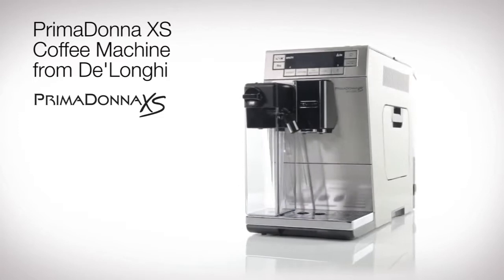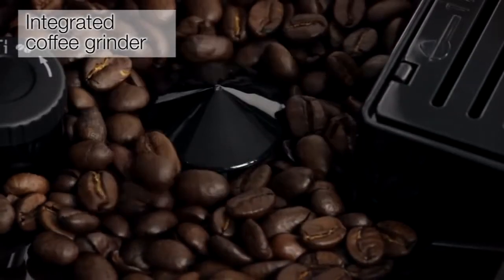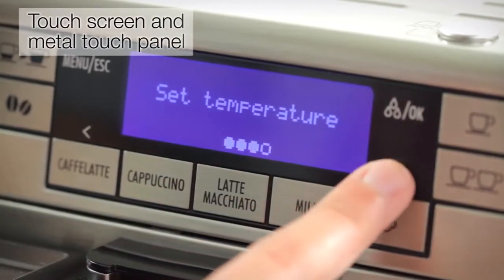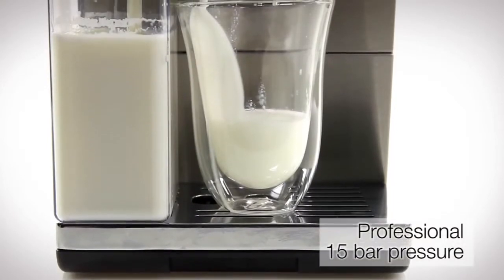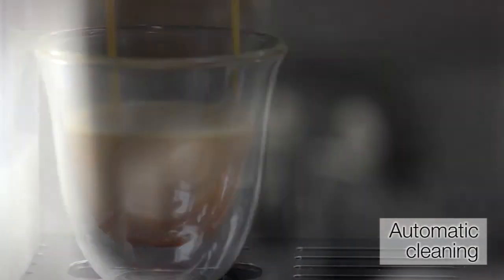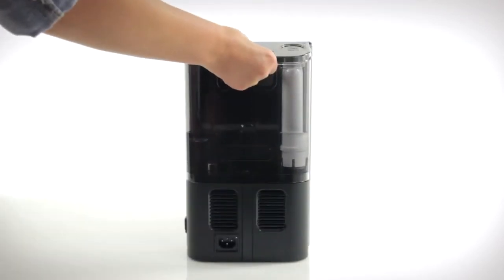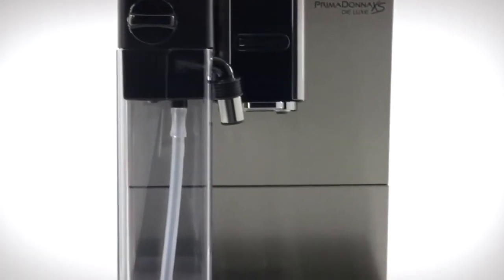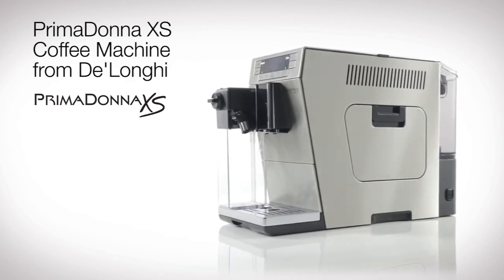De'Longhi PrimaDonna XS Coffee Machine ETAM 36 365